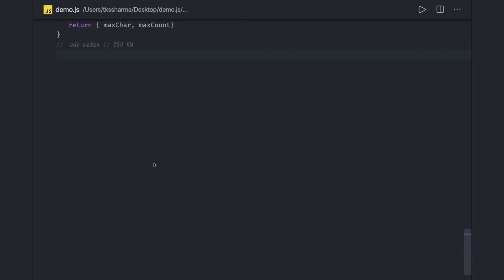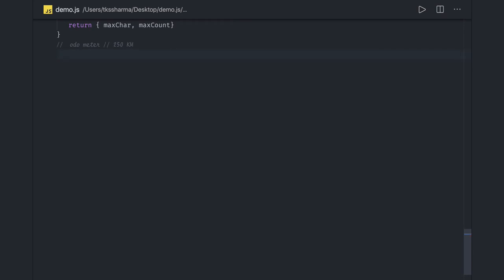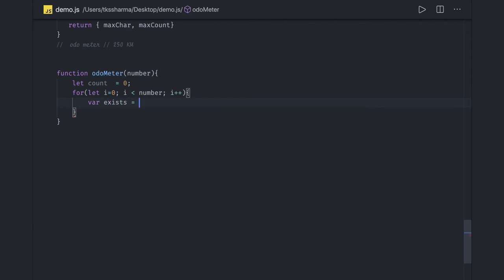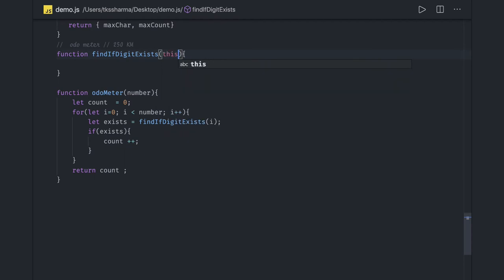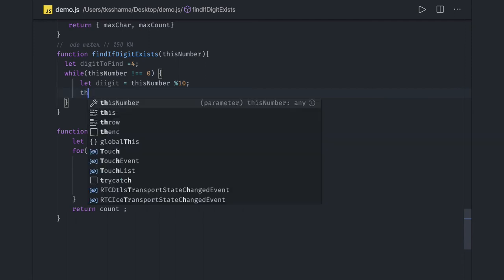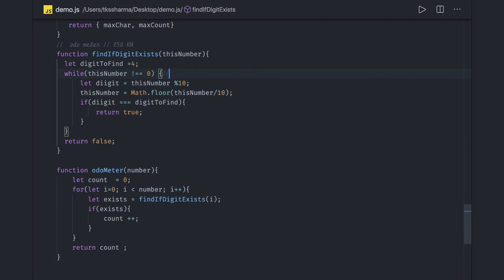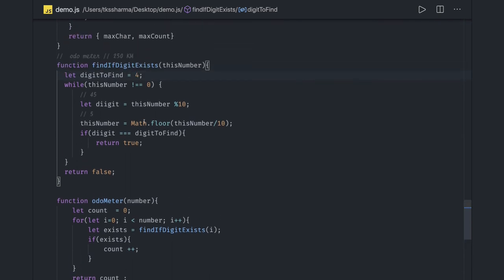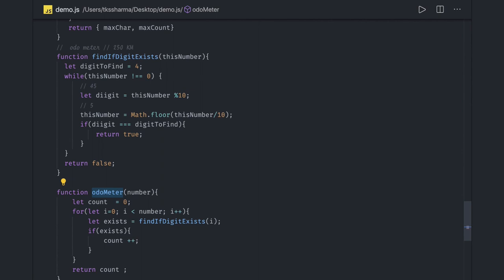JavaScript Interview - OdoMeter Problem #54